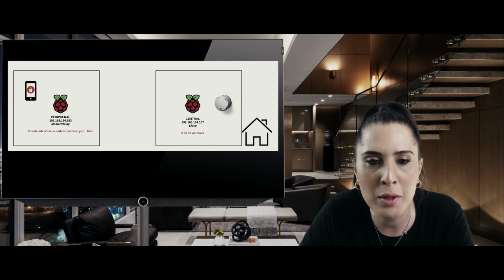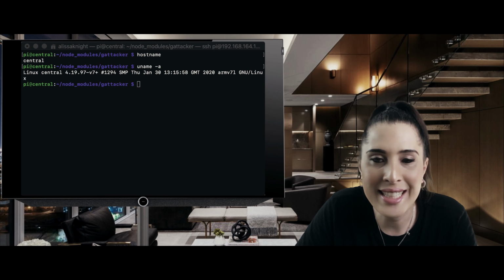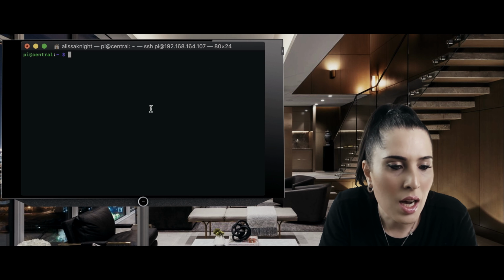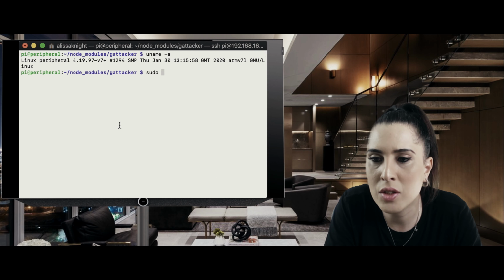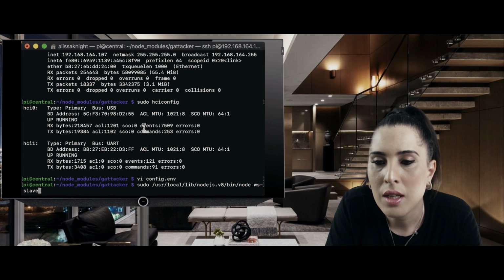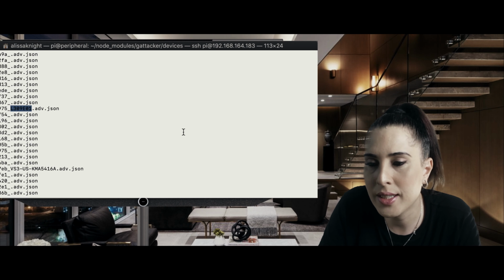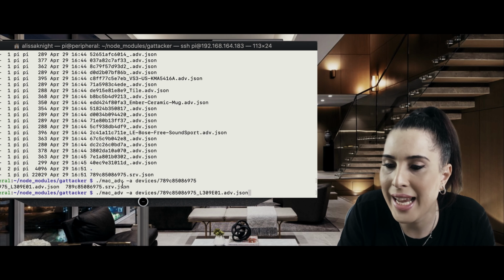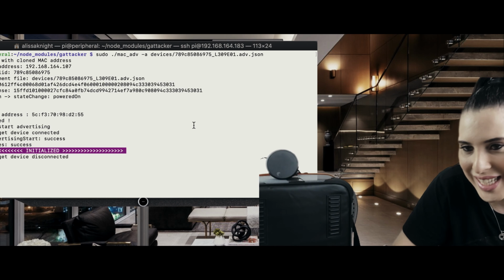KnighTV Episode 11: Hacking BLe Devices Part 1/6: Attacking August Smart Lock Pro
In this new miniseries of KnighTV episodes, we will be hacking Bluetooth Low Energy (BLe) devices beginning first with smart locks then on to BLe devices installed in connected cars. In this first part of 6 in the series, I target the August Smart Lock Pro, walk you through the installation and configuration of the (2) Raspberry Pis and a free open source tool Gattacker.

I go into detail on how to setup and run a relay attack against BLe devices. It’s important to note that hacking BLe smart locks is not a vulnerability affecting these individual lock manufacturers, rather, a vulnerability in BLe itself. The lock manufacturers, unless they have some way of verifying the Bluetooth device is who it says it is, have no way to prevent a relay attack employed against it.

BLe relay attacks have been discussed since 2016 when its application against smart locks was first presented at DEFCON 2016. This is not new. The point of these attack labs is to go into detail on how to properly setup and configure Gattacker and the Raspberry Pis used to employ BLe relay attacks. These attack labs will first begin with BLe smart locks and then move on to performing the same attack against connected cars that use BLe technology for their locking mechanisms and ignition.

Lab Shopping List:
(QTY: 2)
(QTY: 2)

Target: August Smart Lock Pro